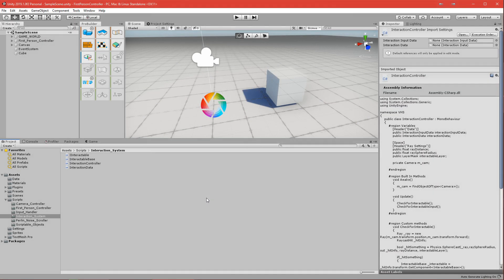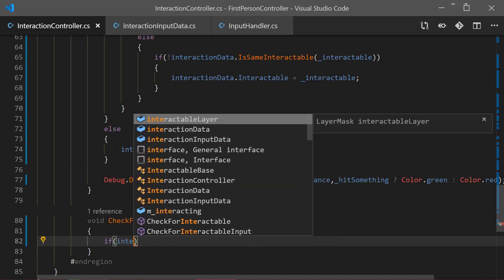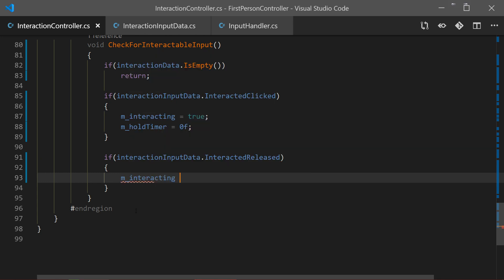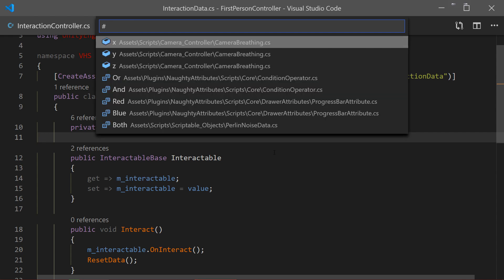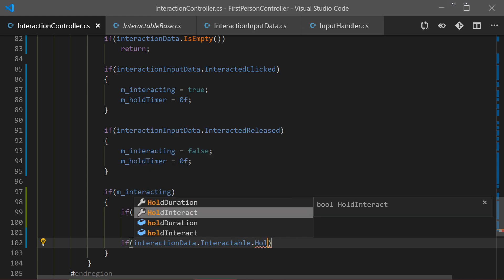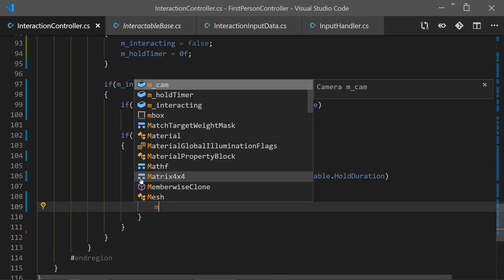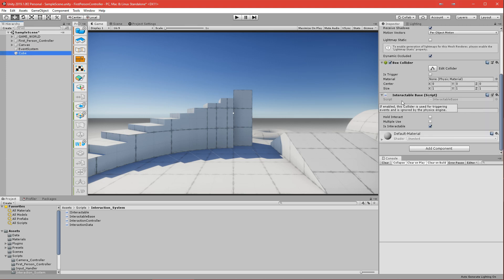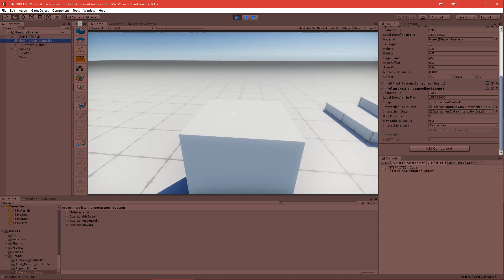Interaction System in Unity Tutorial | Part 5 | Reading Input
Almost Last Part guys :(